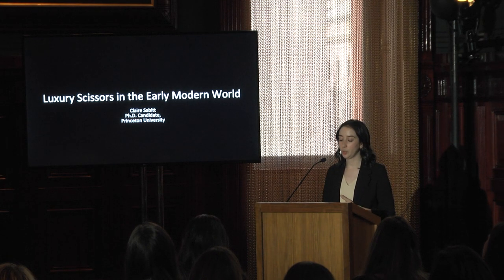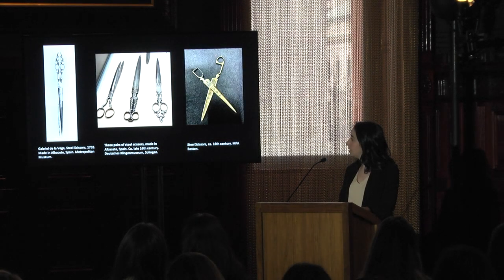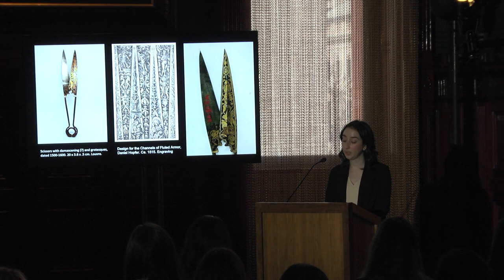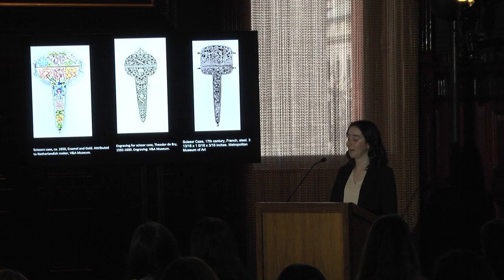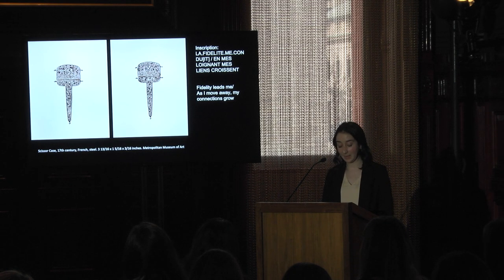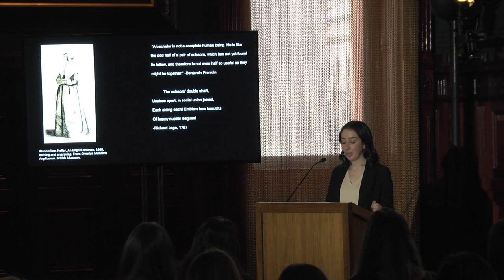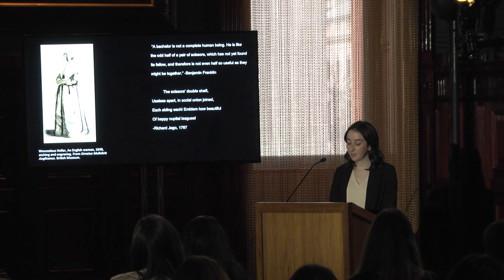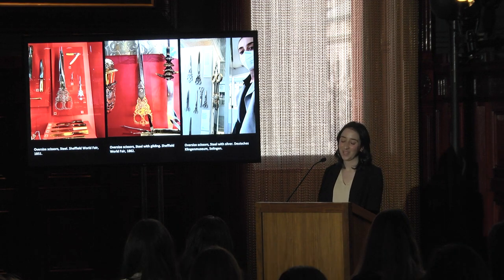Luxury Scissors in the Early Modern World - Claire E. Sabitt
Claire E. Sabitt presents the lecture "Luxury Scissors in the Early Modern World." Claire spoke during the Decorative Arts Trust's 7th Annual Emerging Scholars Colloquium on Sunday, January 22, 2023, in the Board of Officers Room at New York City's Park Avenue Armory.

The mission of the Decorative Arts Trust, a non-profit organization, is to promote and foster the appreciation and study of the decorative arts.